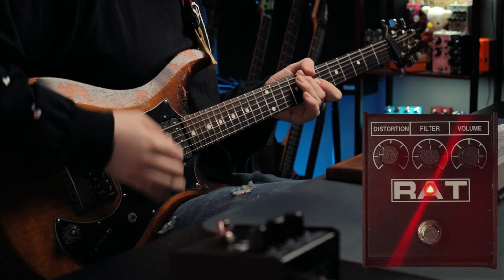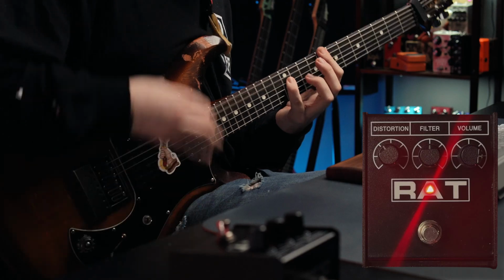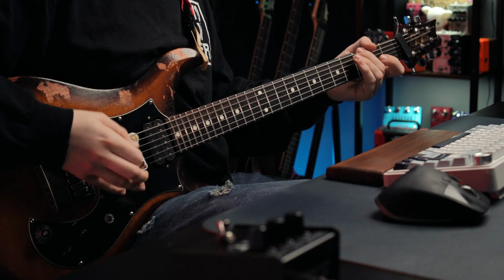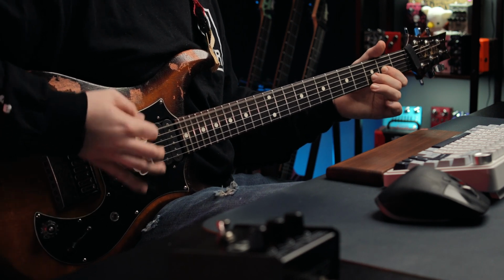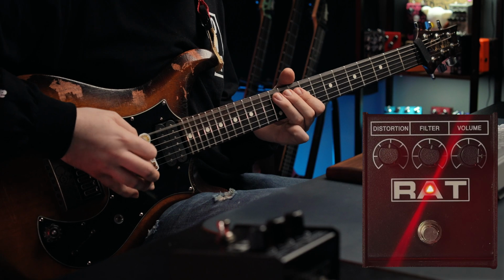Why Does Everyone Love The ProCo RAT?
Is the Pro Co RAT2 worthy of the hype it receives? This year I've set out to demo some of the more "staple" pedals. The kind of pedals that show up on the first page of Google when you type in "Guitar Effect". First was the Behringer SF300, now the Pro Co RAT. Big Muff next? 🤔

Gear I use:
Amazon USA
Amazon UK
Amazon CA
Amazon EU

TIMESTAMPS
0:00 Intro
1:10 Runthrough
6:46 Crunchier Amp
9:48 Stacking
12:21 Versus Line 6 HX One Ratatouille
13:56 Conclusion
15:16 Outro